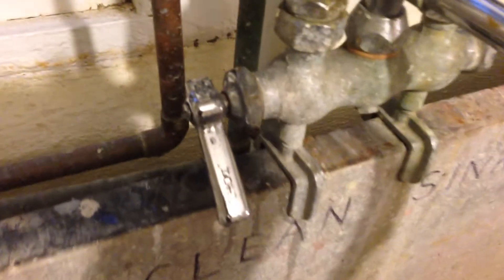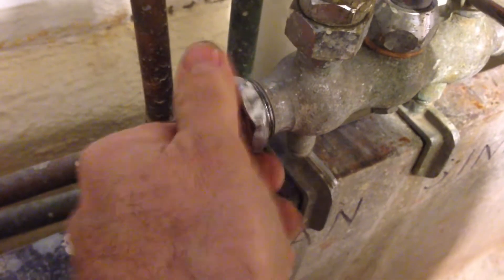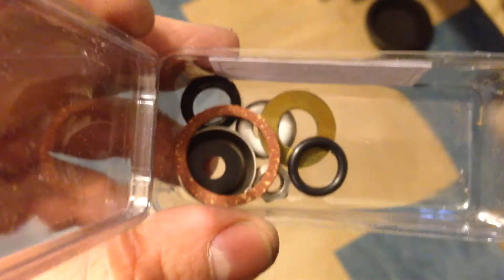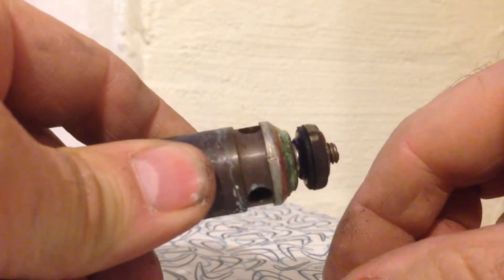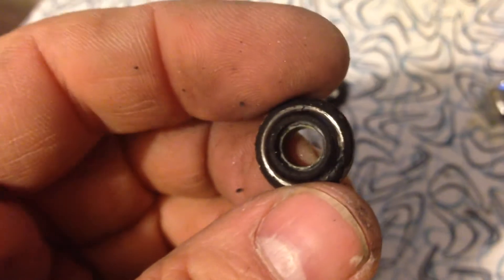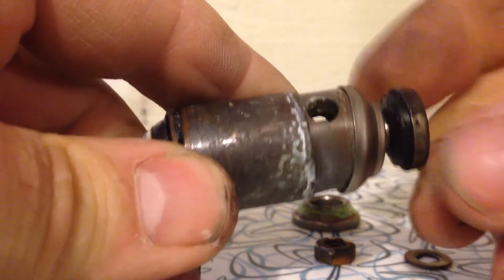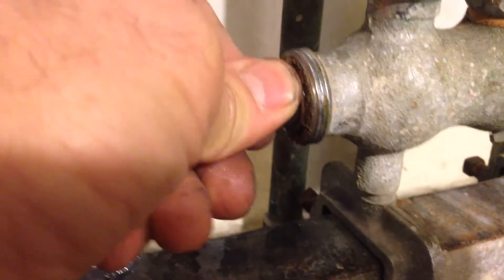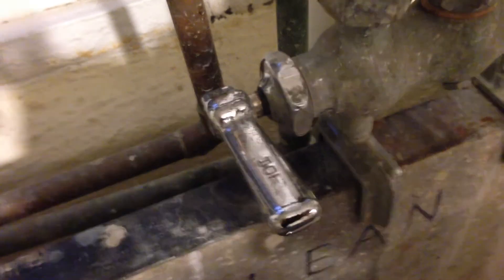Chicago faucet washer and valve seat replacement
A quick step by step on changing a washer and valve seat on a Chicago style faucet